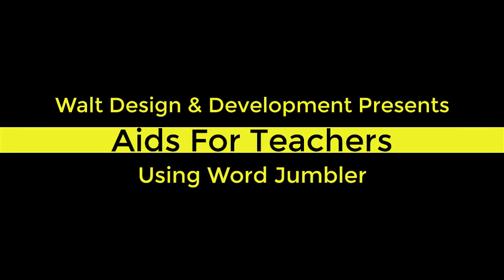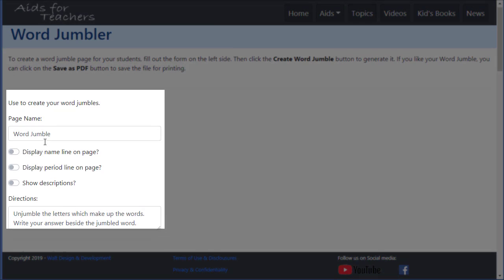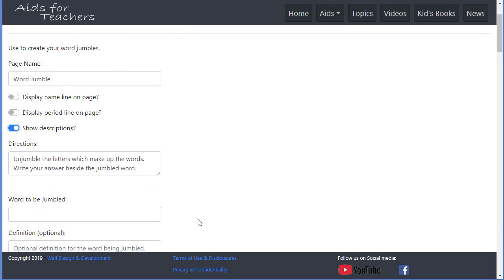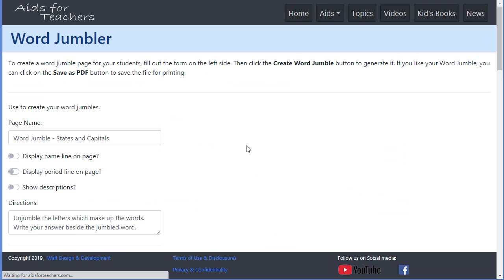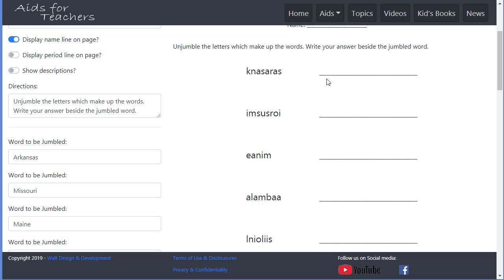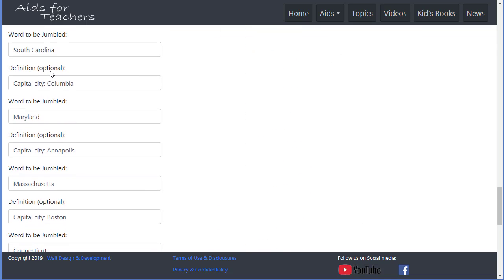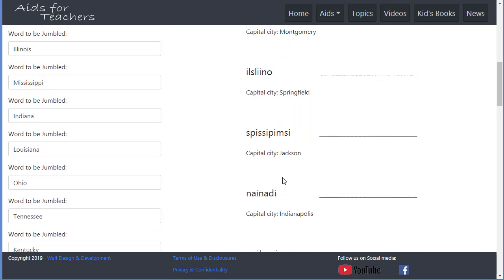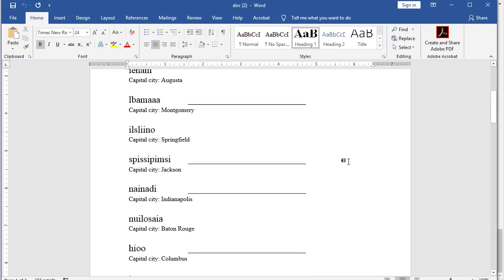Aids for Teachers - Word Jumbler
This video shows you how to use the free tool to build your own Word Jumbles either from an existing Ready Made Topic, or from your own set of words.